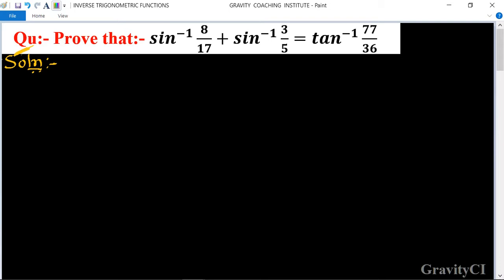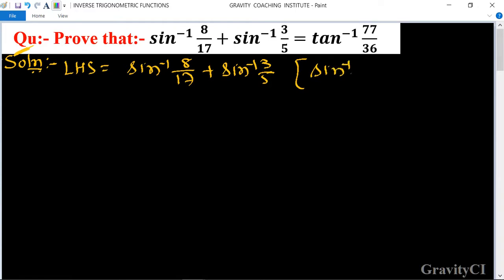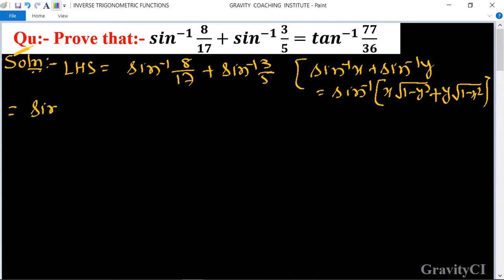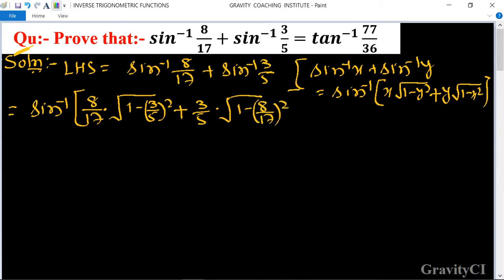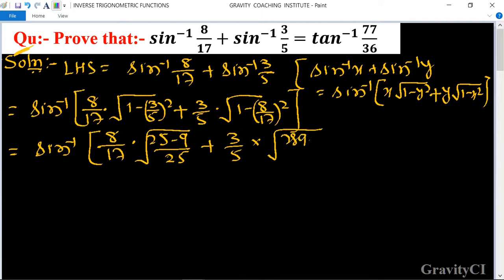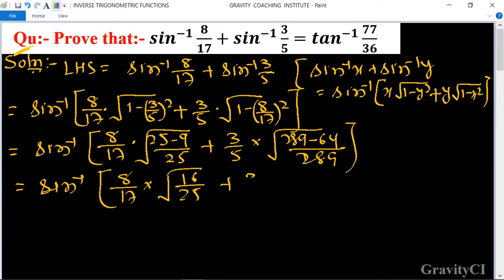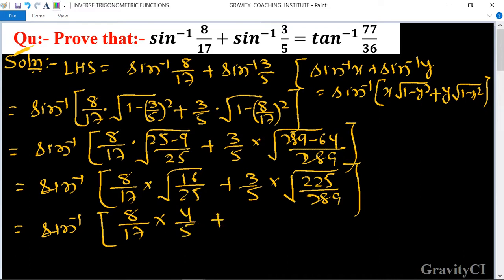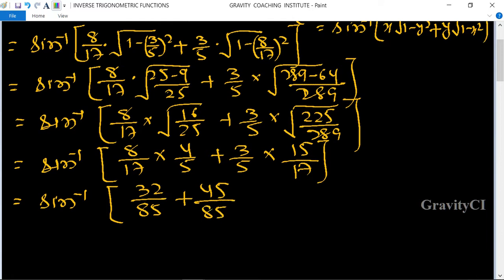Q20 | Prove that sin^(-1)8/17 + sin^(-1)⁡3/5 = tan^(-1)⁡77/36 | sin inverse 8/17 + sin inverse 3/5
CBSE Previous Years Questions:-
Qu(20):- Prove that:- 〖sin〗^(-1)⁡〖8/17〗+〖sin〗^(-1)⁡〖3/5〗=〖tan〗^(-1)⁡〖77/36〗